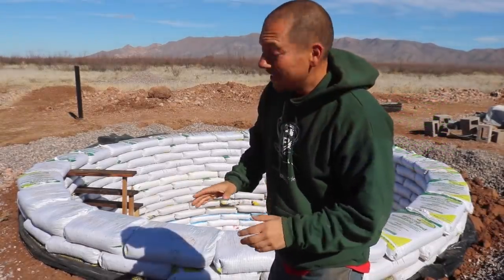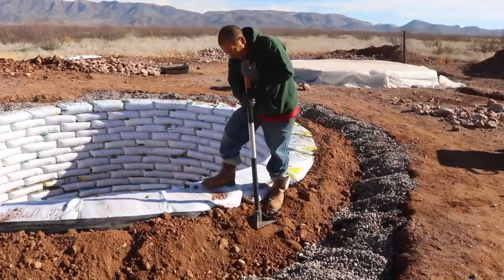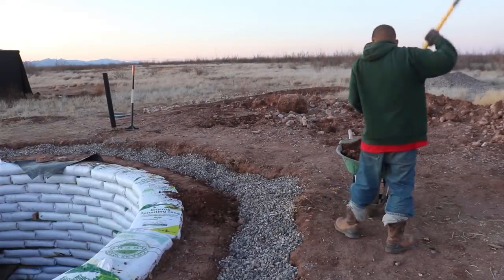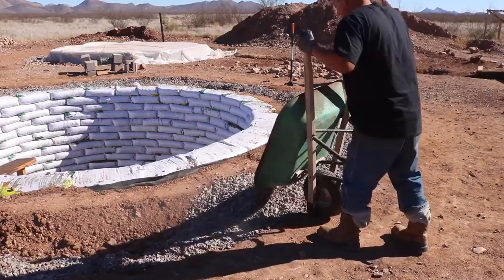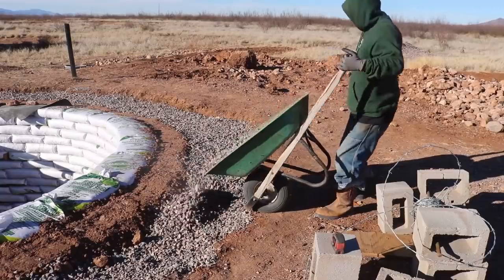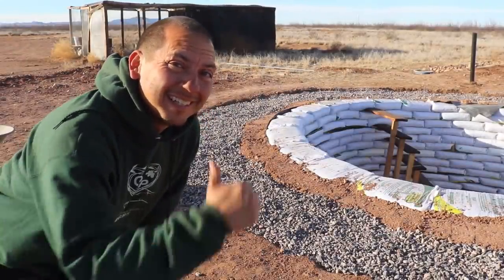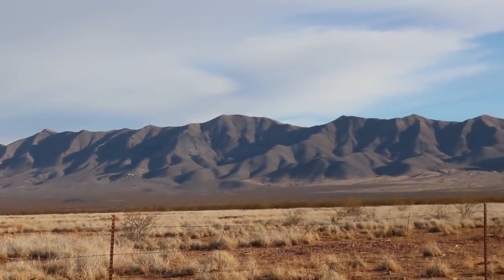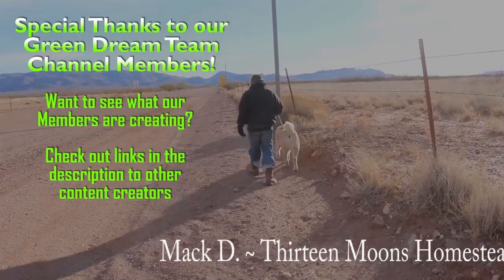Completing The Foundation For Our Earthbag Dome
It was a lot of work, but we finished the work on our off-grid earthbag dome foundation. We also talk a bit about why we chose the particular foundation we did. The answer may surprise you.